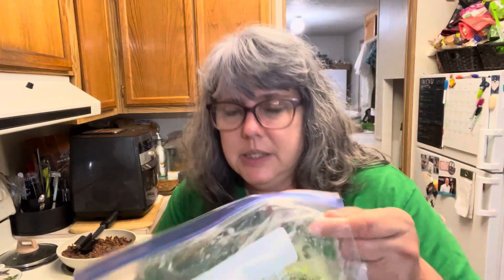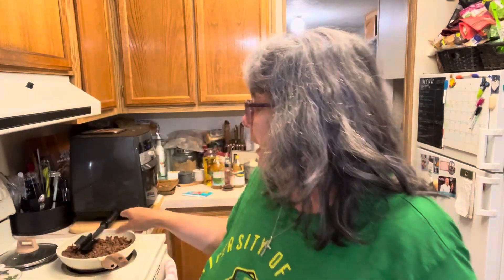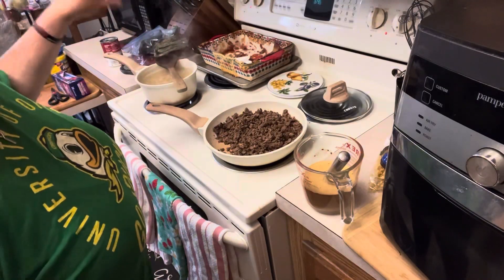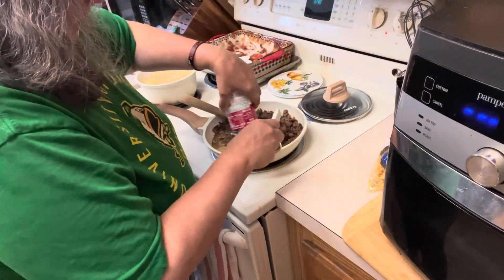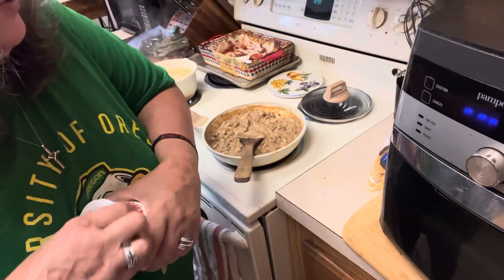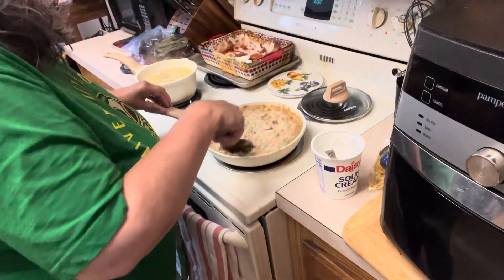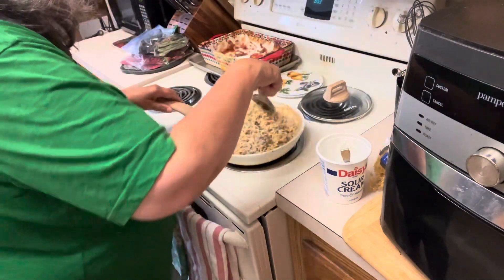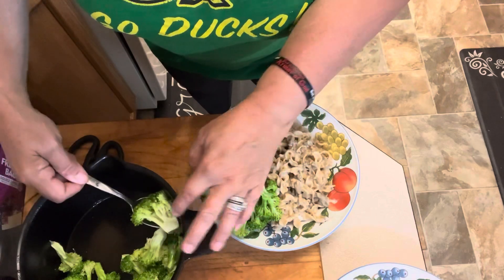Sometimes you just need easy!!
Stroganoff was always a comfort food for me and definitely one of my favorites.
Don’t forget to cook your ground beef ahead of time to make meals easier.

Easy Beef Stroganoff